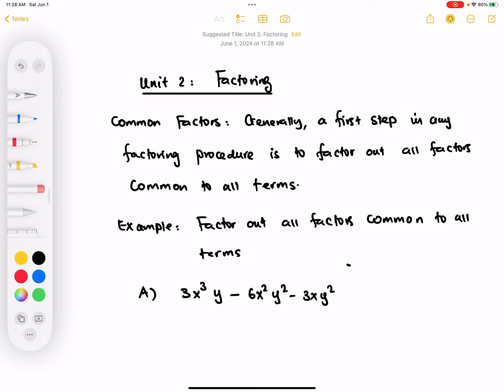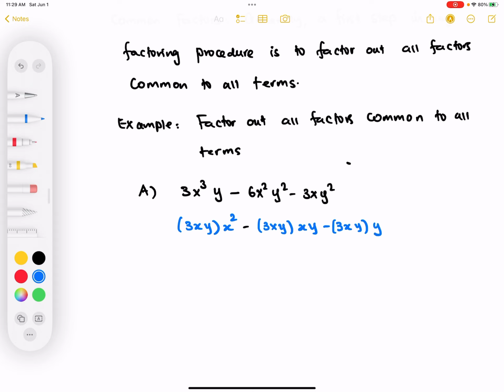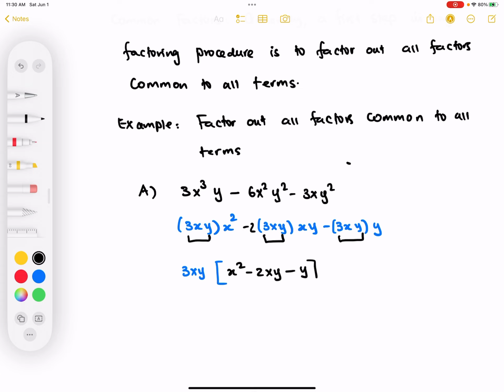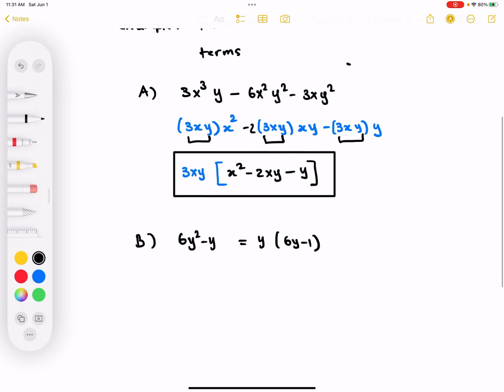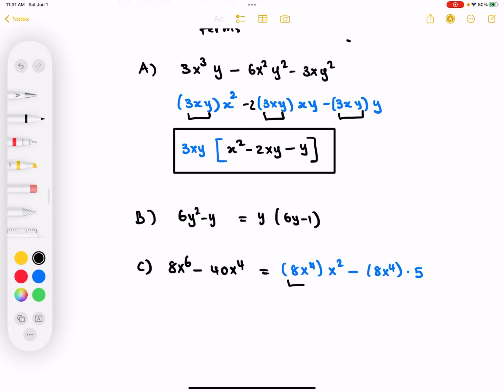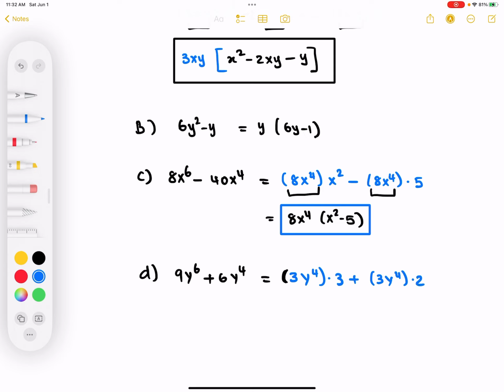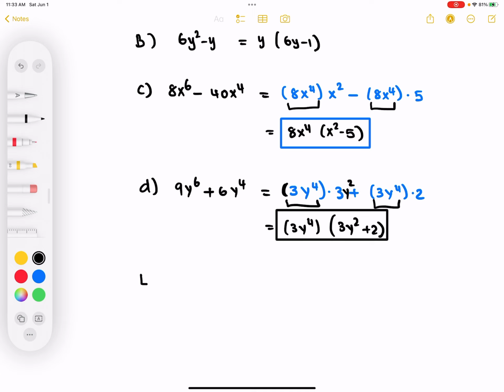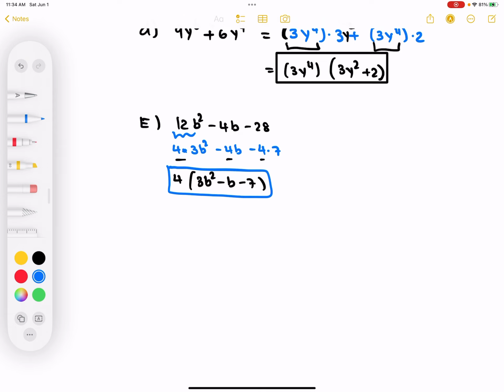Factoring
This video explains how to factor polynomials. Factoring involves identifying common terms, factoring them out, and then rewriting the polynomial in its factored form. For example, in the polynomial \(6x^2 + 9x\), both terms share a common factor of 3x. By factoring out 3x, we rewrite it as \(3x(2x + 3)\). This method simplifies the polynomial, making it easier to solve or further manipulate.